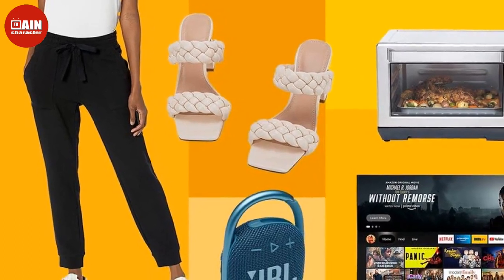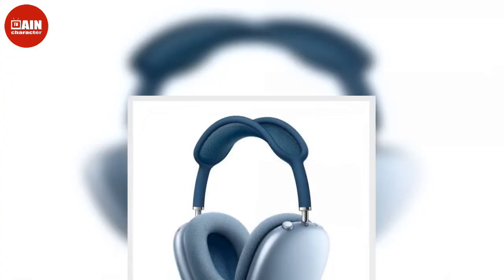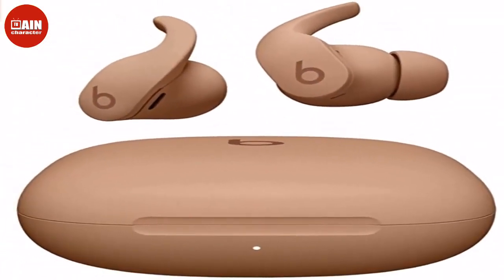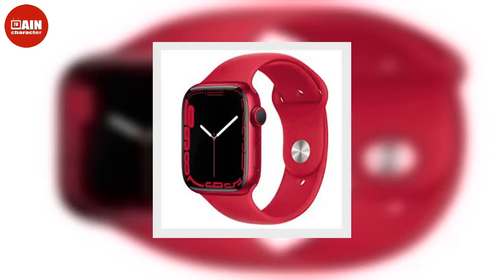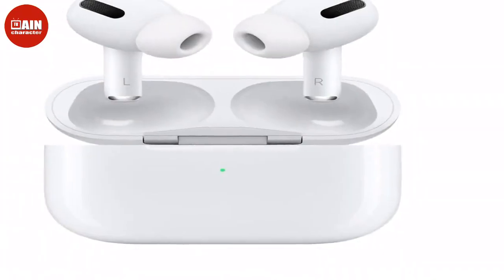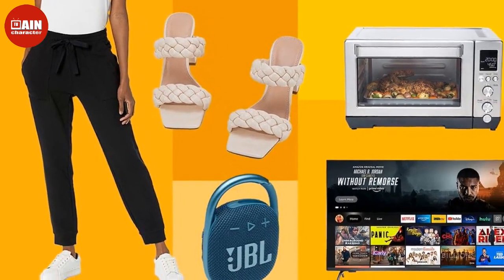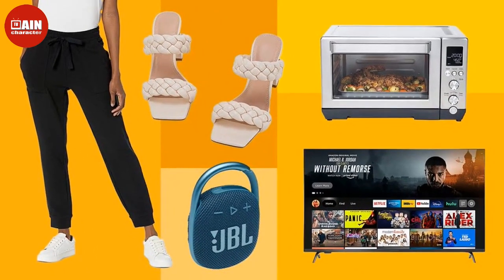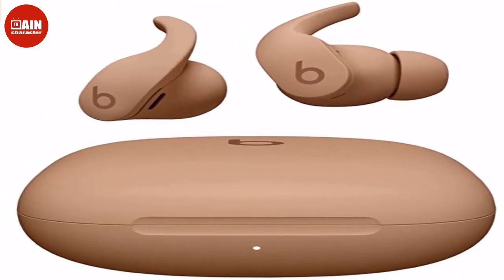The 50 Best Deals from Amazon's Prime Early Access Sale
Amazon's second Prime Day of 2022 — the Prime Early Access Sale — is officially here until Tuesday, October 11, there are hundreds of incredible deals live right now. Whether you're hunting down a new piece of furniture, kitchen appliance, electronics, or need to restock your skincare routine, you can save on everything with Amazon Prime Day deals.   Shop Amazon Prime Day Deals  Amazon is one of our favorite places to shop for the best deals on everything we need fast. To make shopping all the